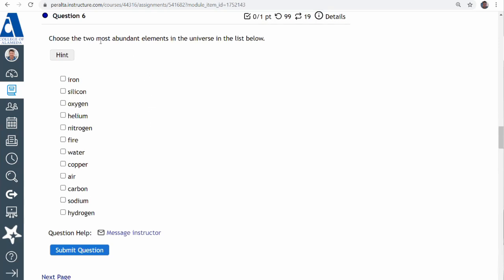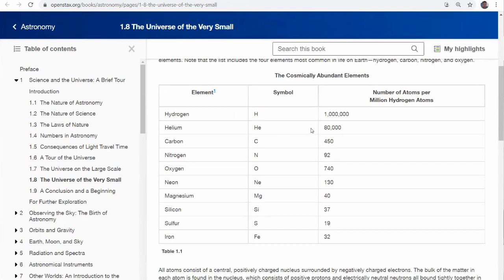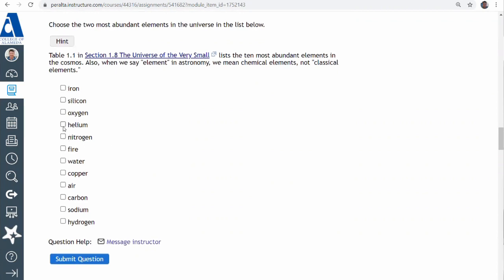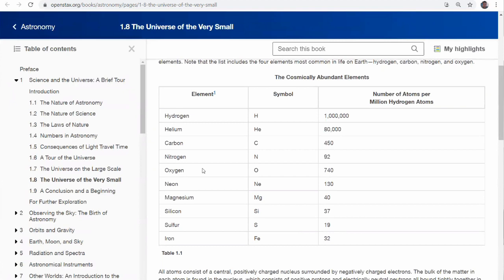OpenStax Astronomy - Chapter 1 - Cosmically Abundant Elements